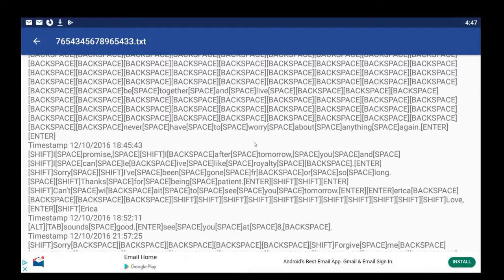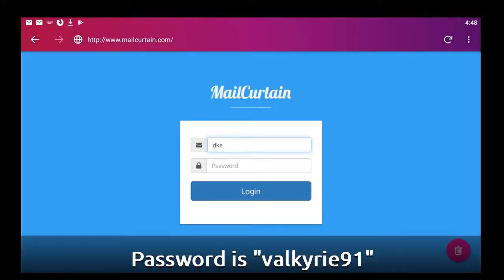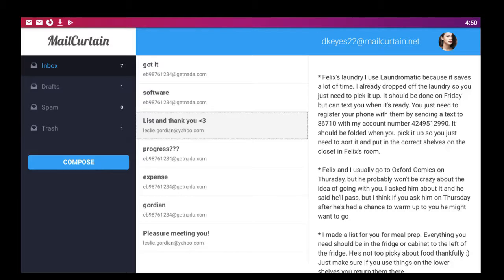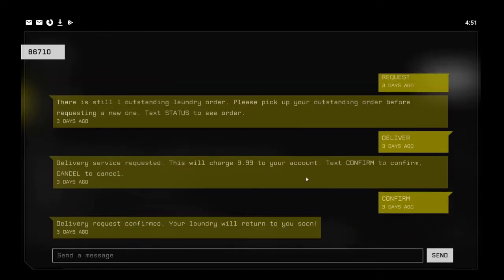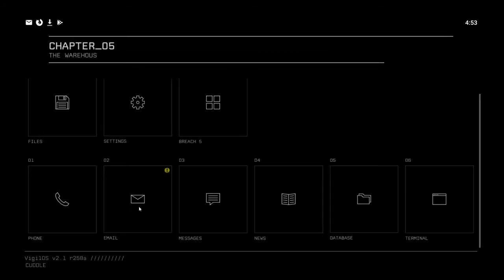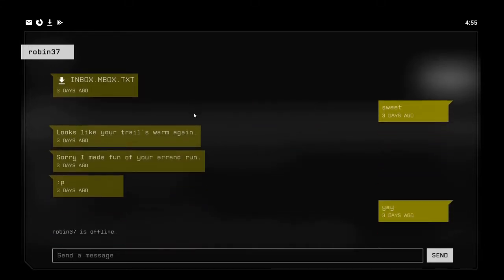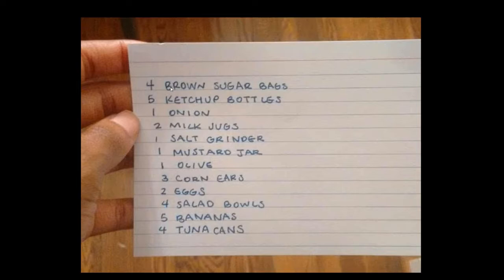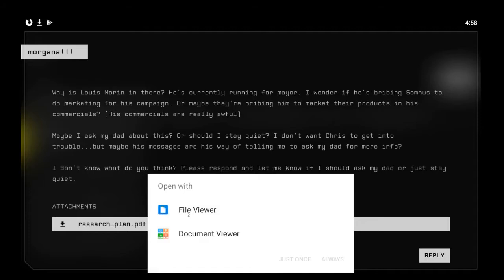Vigil OS 1: Walk Through Chapter 4 Part 2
Part 2 of Chapter 4. I have already finished the chapter, from the 1st video to the 2nd video there would be at least a 20 min wait to allow for Jason to get to the warehouse. The rest is just going back over what I had done.